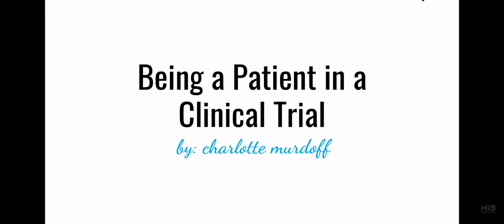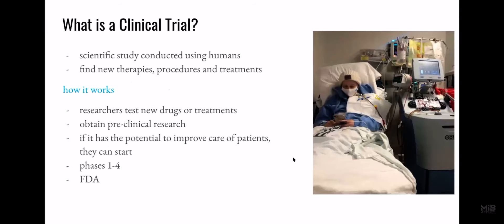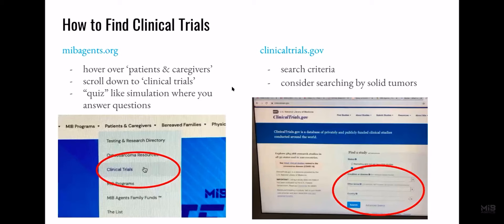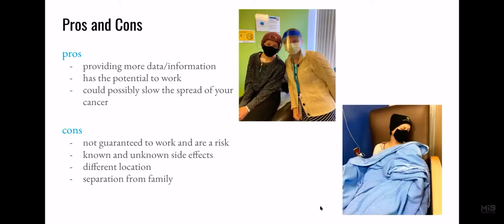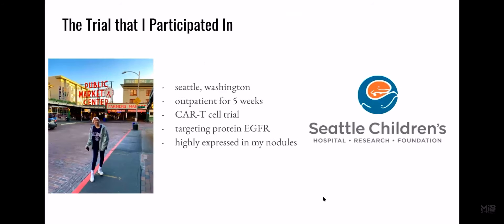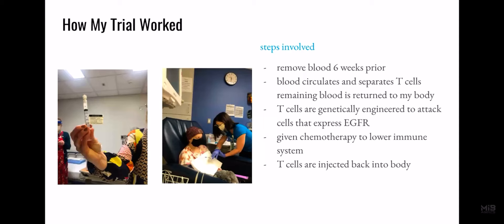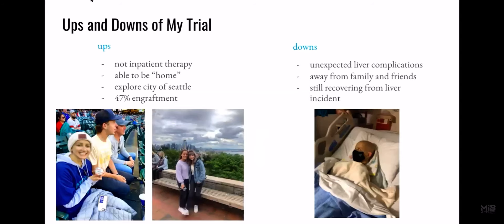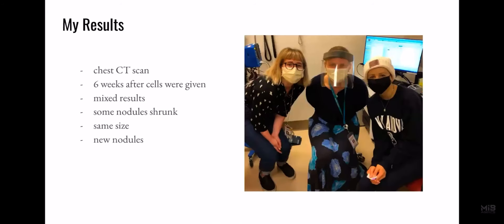What It Is Like To Be a Patient On a Clinical Trial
Charlotte, Junior Board member & OsteoWarrior, spoke to us on OsteoBites about what it’s like to be a patient in a clinical trial.
Charlotte- you are incredible. You Make It Better 🦸
If you or your child is in treatment, and considering a Clinical Trial- we’ve got you💙
MIBagents.org features a page dedicated to all things clinical trial. We partnered with Antidote to bring you the easiest way to match with a clinical trial. Seriously, it takes 60 seconds ⚡.
The page also includes:
📌 Debunked: Clinical Trial Myths
📌 Phases of Clinical Trials
📌 Glossary: helping you translate the language of clinical trials
With the expertise of our world-class Scientific Advisory Board, we bring the educational resources you need when you are going through osteosarcoma.
For the full OsteoBites featuring three other Junior Board members discussing their experiences,